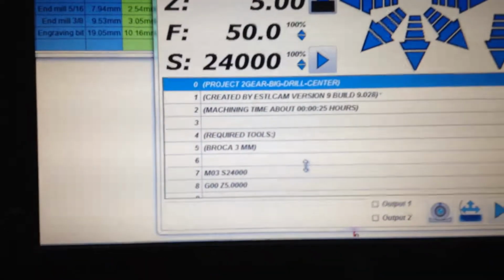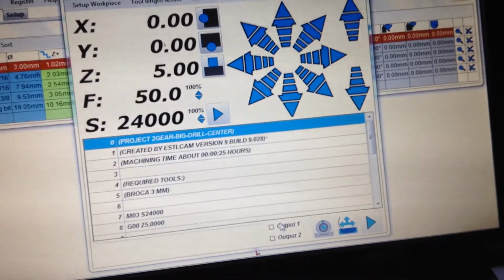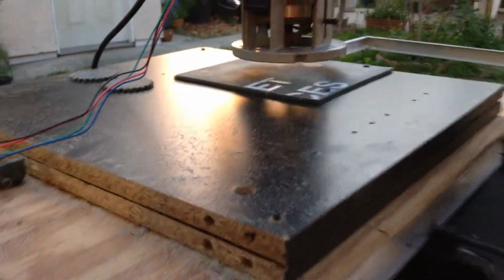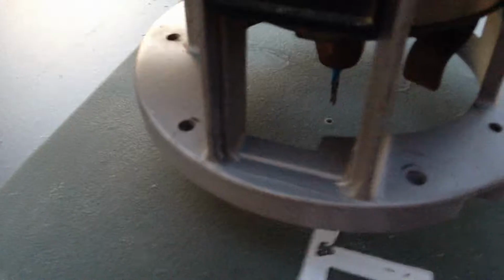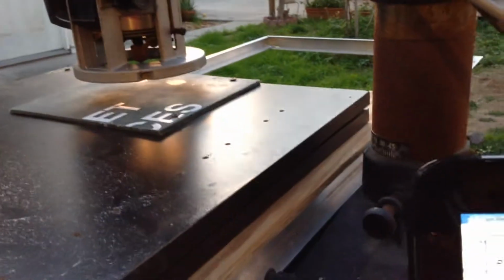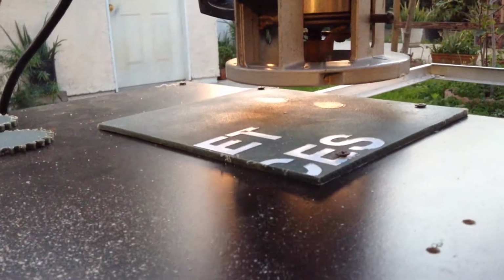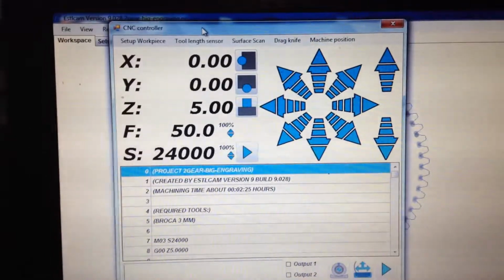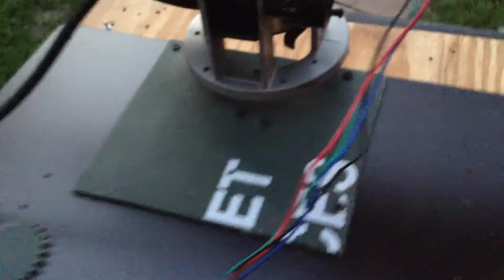Radial Saw to CNC Router conversion Part 5